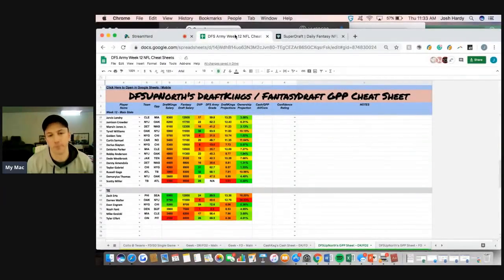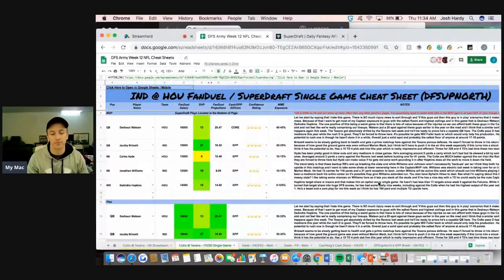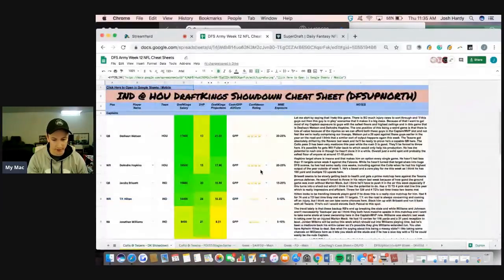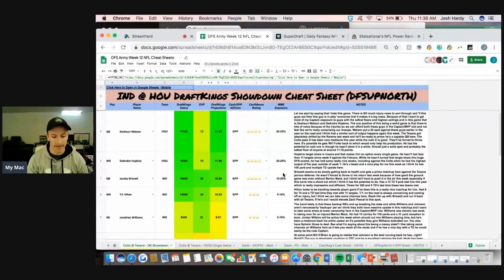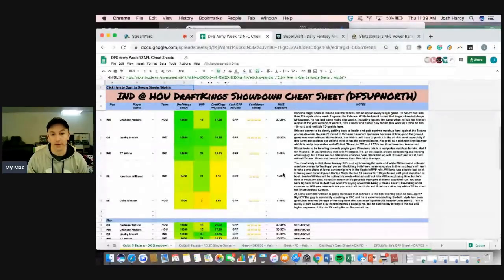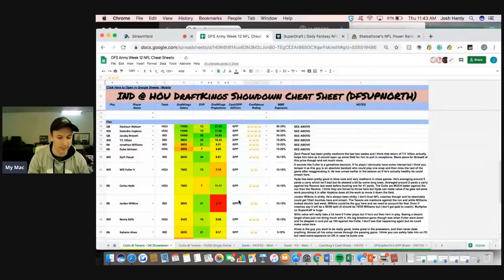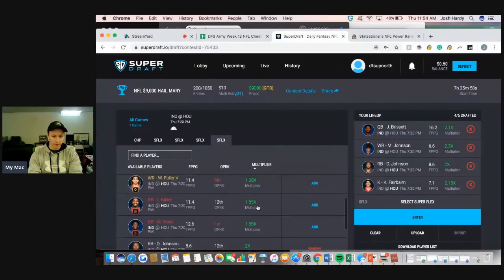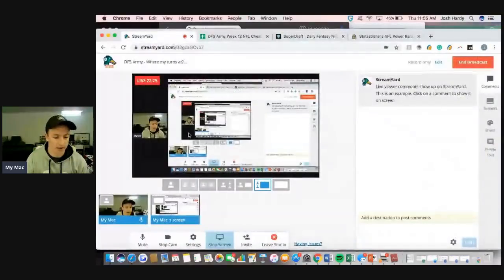DFS Army Where my turds at! Colts/Texans Showdown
DFSUpNorth breaks down the Colts/Texans game for Fanduel/Draftkings/Superdraft!